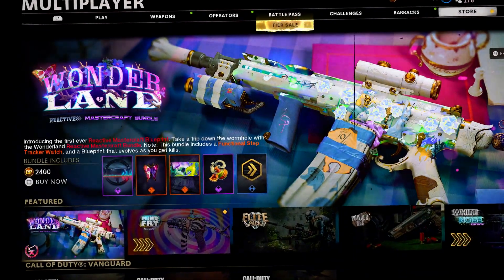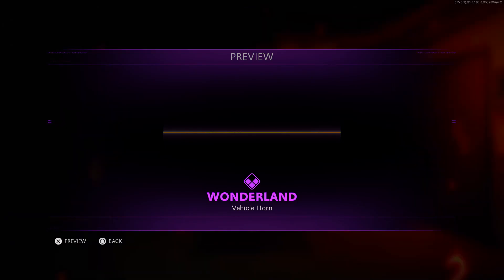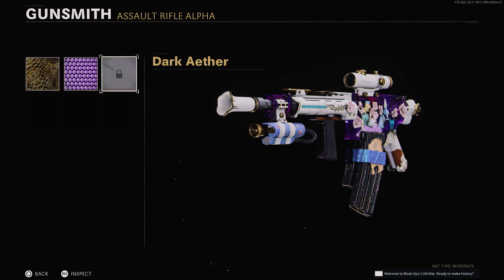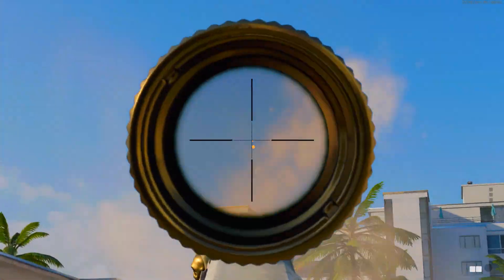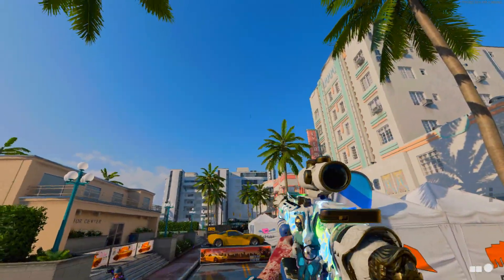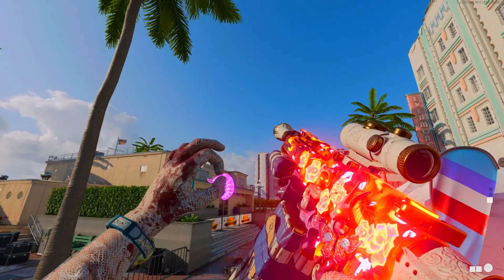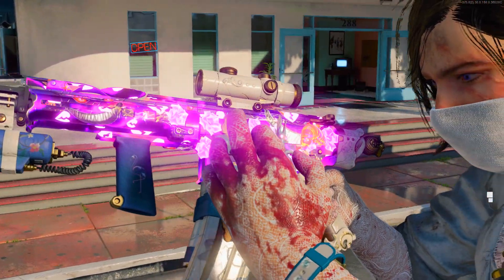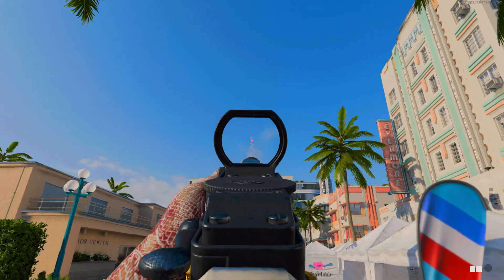the NEW WONDER LAND REACTIVE MASTERCRAFT BUNDLE in COLD WAR & WARZONE! ("White Rabbit" Mastercraft)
Soo yeah today we got our first mastercraft reactive bundle with the new "Wonder land reactive mastercraft" bundle in cold war & warzone! 🔥

This pack includes the new " White rabbit" reactive mastercraft xm4, "Red queen" KSP 45 + MORE! 👀

WHATCHA THINK?? 🤔

"Wonderland mastercraft bundle"
"wonder land mastercraft reactive bundle"
"wonder land reactive mastercraft"
"cold war white rabbit xm4"
"white rabbit xm4 mastercraft reactive"